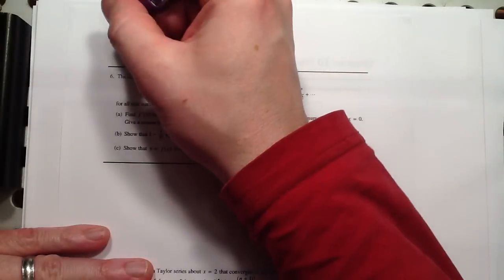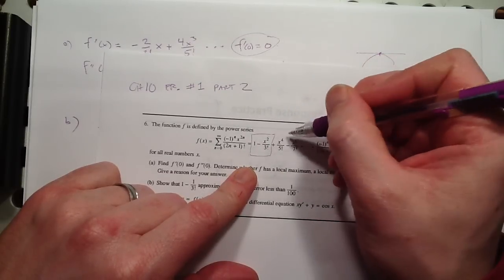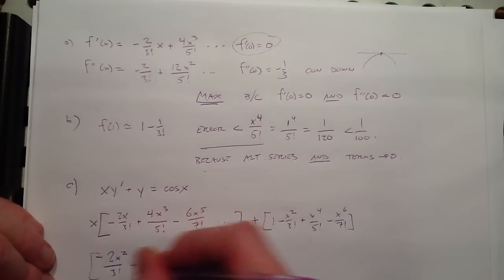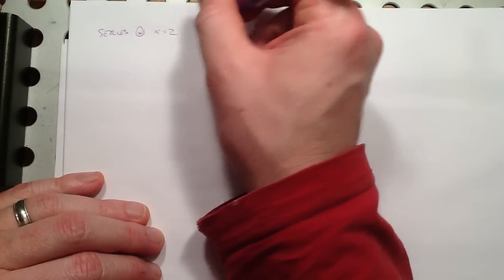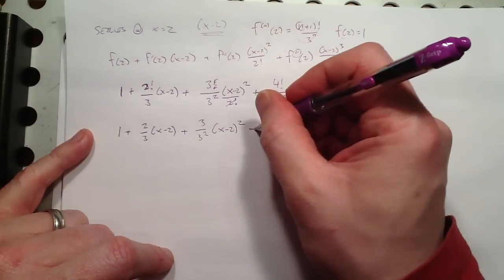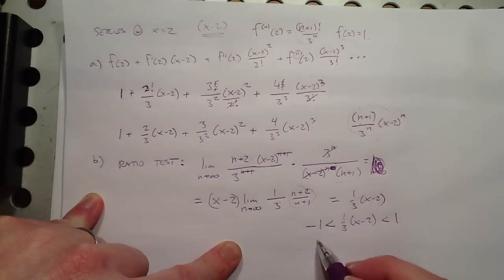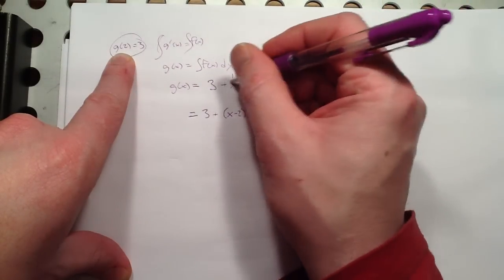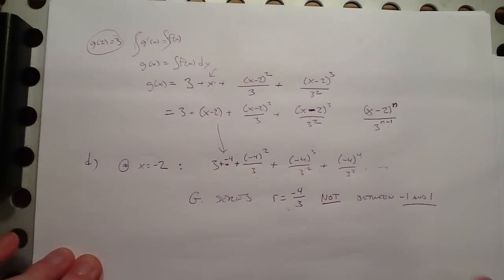CH10 Free Response #1 Part 2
Taylor Series Free Response Solutions